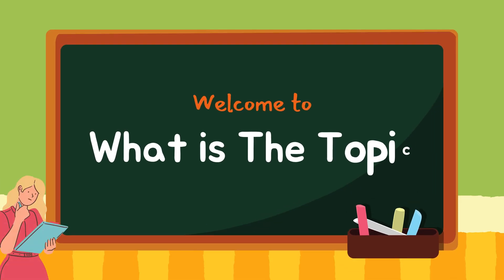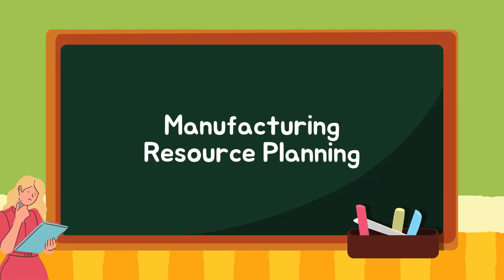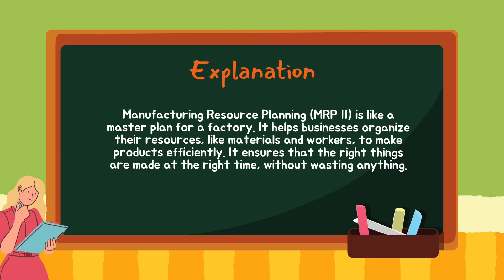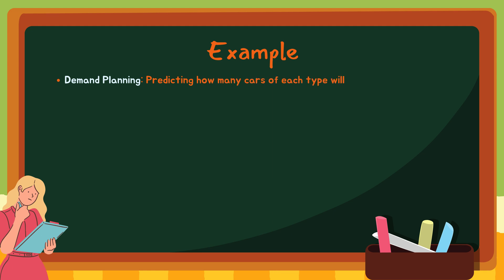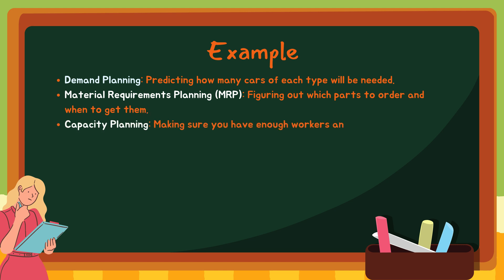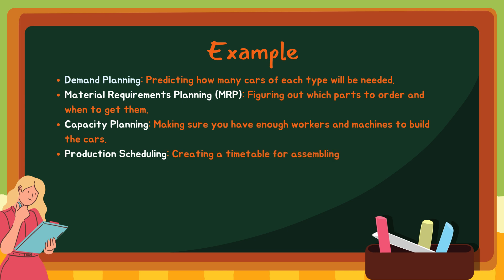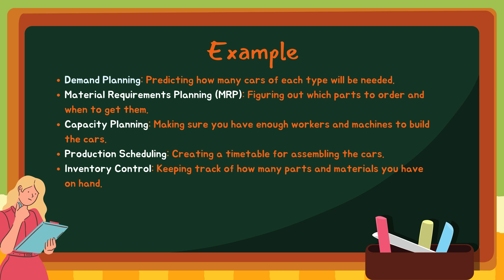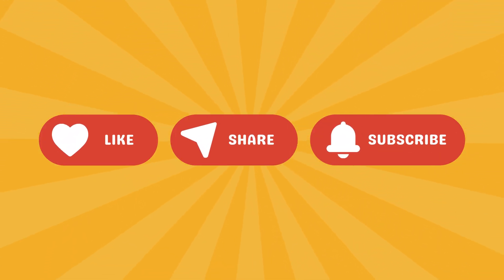Manufacturing Resource Planning MRP II Operations Management MBA syllabus || Osmania University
Definition

Manufacturing Resource Planning (MRP II) is like a master plan for a factory. It helps businesses organize their resources, like materials and workers, to make products efficiently. It ensures that the right things are made at the right time, without wasting anything.

Explanation:

Demand Planning: You forecast the demand for different car models for the next few months.
Material Requirements Planning (MRP): Based on the demand forecast, you calculate the exact number of parts needed for each car and schedule their delivery.
Capacity Planning: You ensure that your factories have enough workers, machines, and space to produce the required number of cars.
Production Scheduling: You create a detailed production schedule, specifying when each part should be assembled and when the final cars should be shipped.
Inventory Control: You monitor your inventory levels to avoid stockouts or excess inventory.